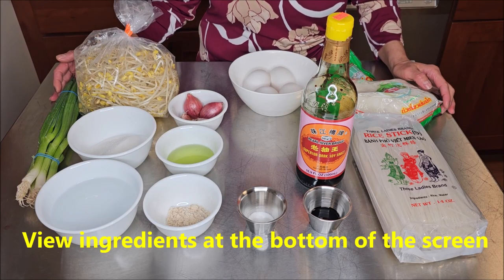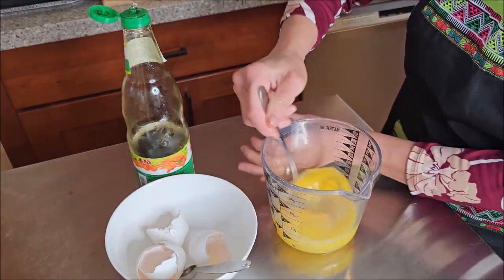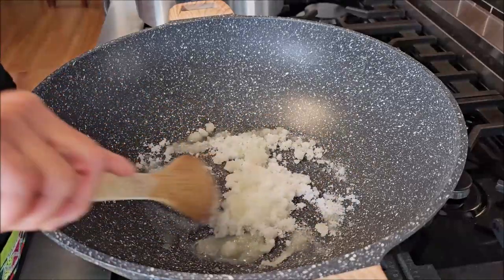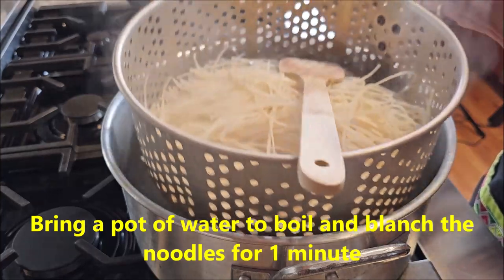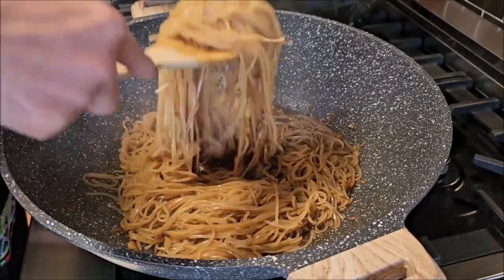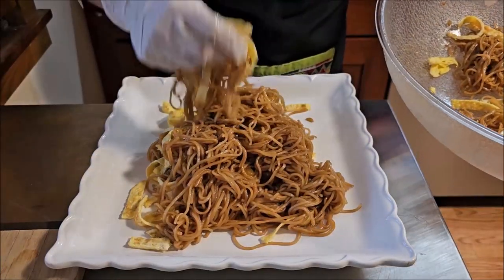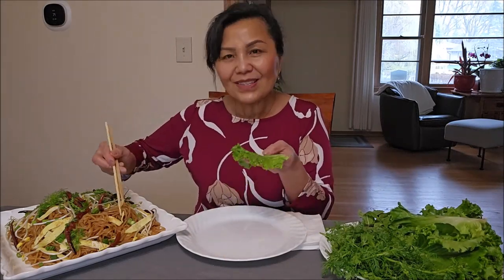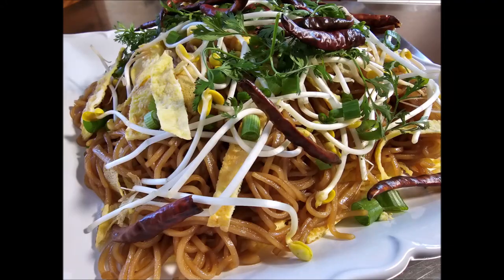Fried Rice Noodles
Ingredients:
1. 1 Pack 14 oz dried rice noodles
2. 3-4 Cloves garlic
3. 2 Shallots
4. 1/4 Cup cooking oil
5. 1/2 Cup sugar
6. 1 Cup water
7. 1/2 Teaspoon salt
8. 1 1/2 Tablespoon chicken powder
9. 2 Teaspoon black soy sauce
10. 4 Eggs
11. Bean sprouts, green onions, cilantro and dried roasted chili to garnish at your like